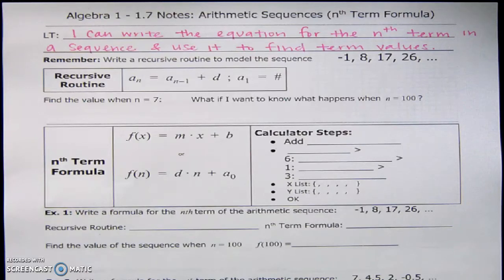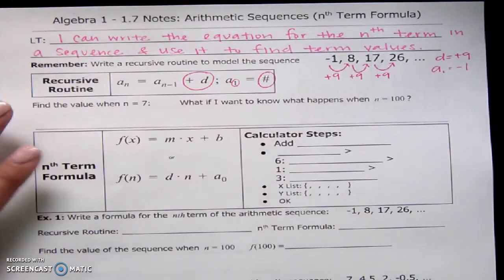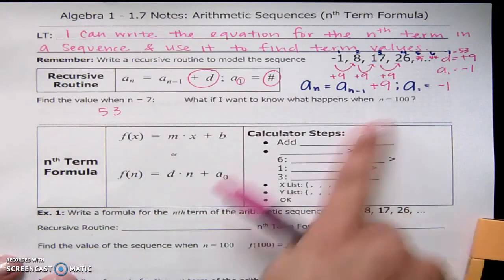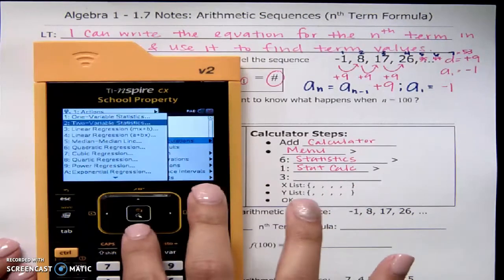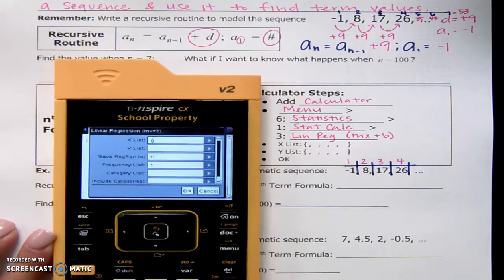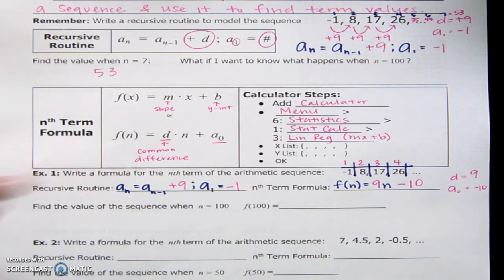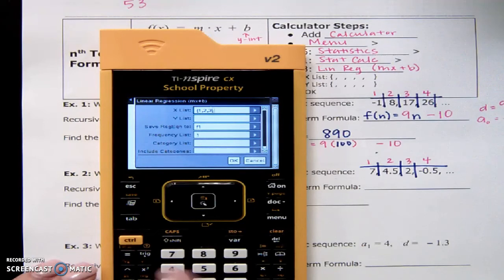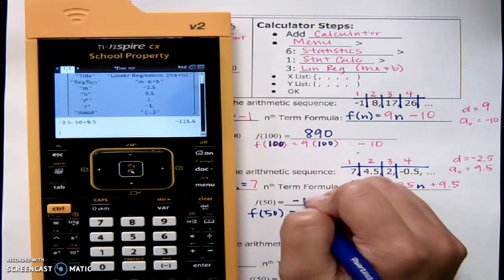Notes - 1.7 Part 1